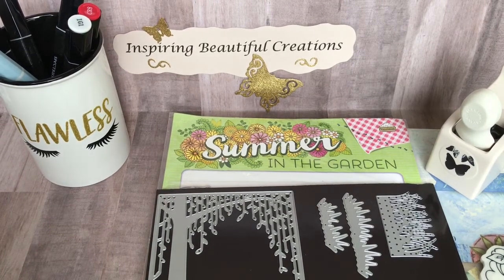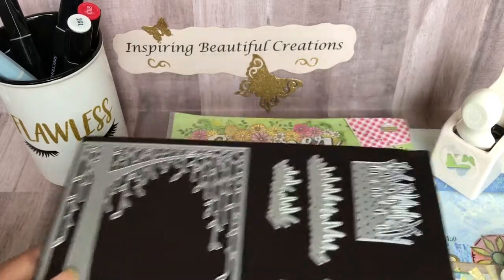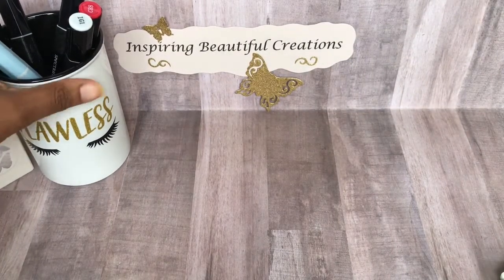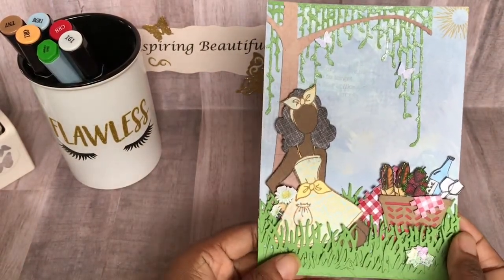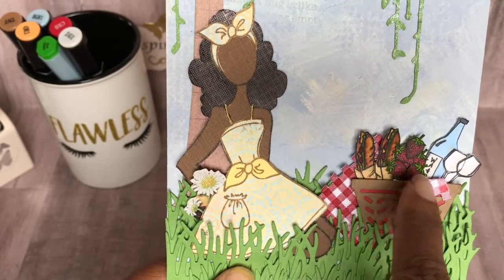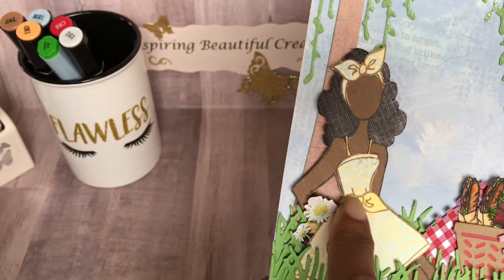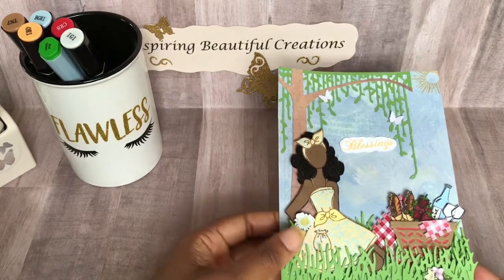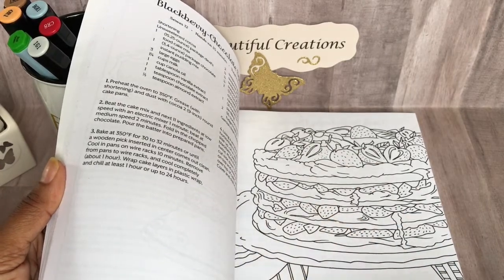Sweet treat collab W/ MLK May 2018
Here is this months project, our theme is “A day at the park”.
Please see the list below of all the talented collaborators and participants.